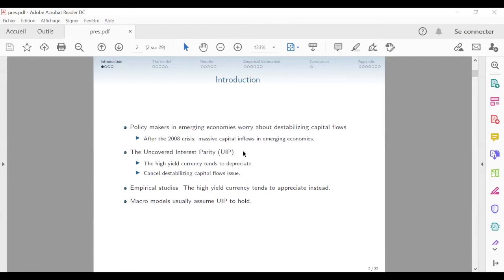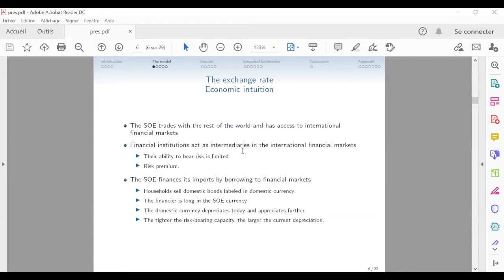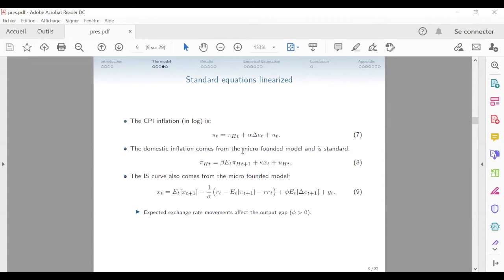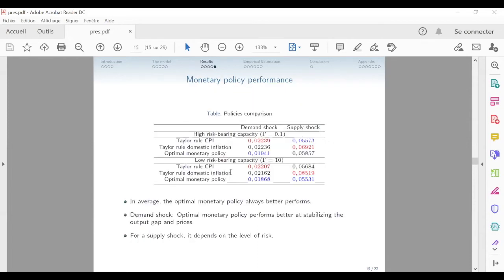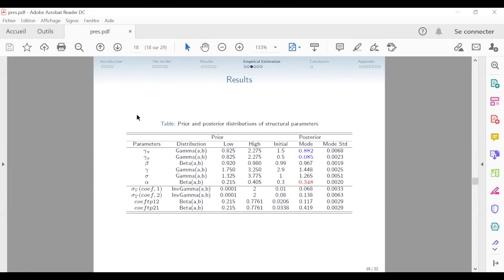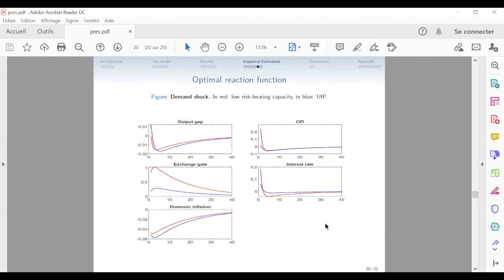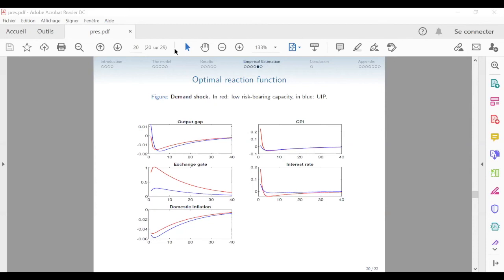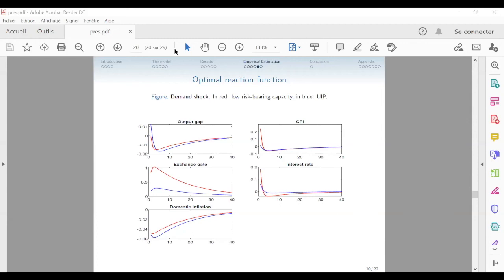Session 10: Economic Stability in a small open economy under international financiers-Cyril Dell'Eva